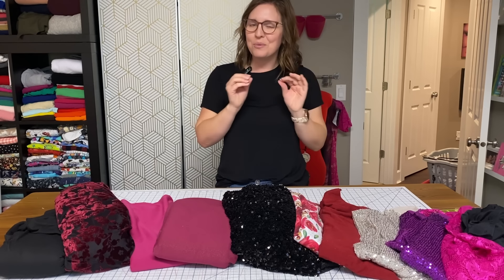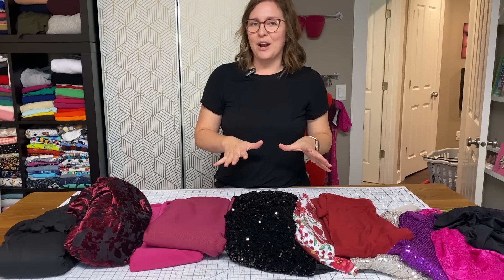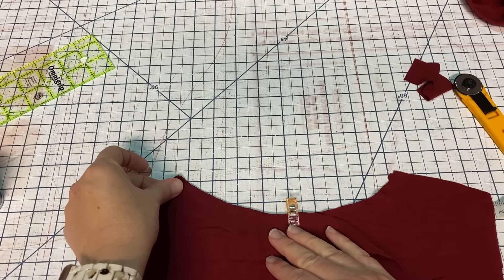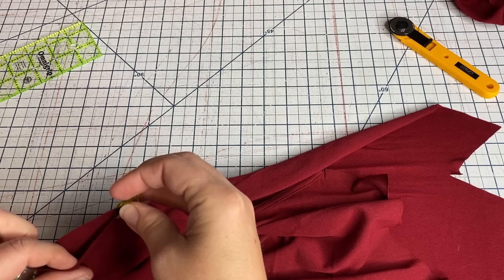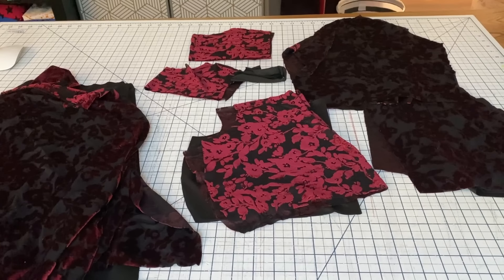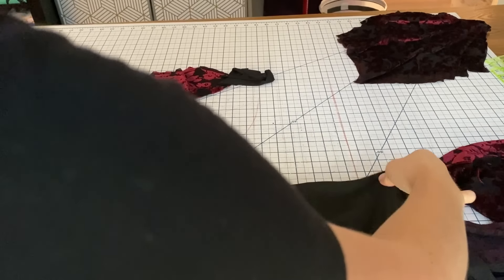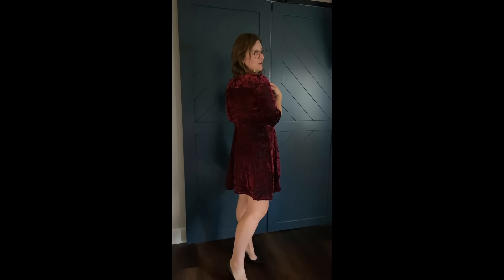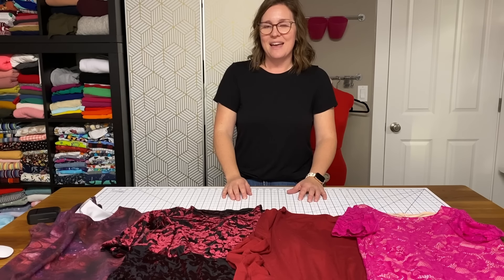Holiday Dress Sewing with ONE Dress Sewing Pattern ft. Tessa Sheath FABRICS, COLORS, MASHES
Hello fellow sewists! I’m Katie from @gabeandzach, here to show you how the Tessa Sheath Dress pattern can be used for your own type of Holiday Wear. In this video I talk about the best Holiday fabrics for the Tessa pattern, ideal colors for holiday inspired apparel and give ideas on how to customize your Tessa.

Today’s $5 Feature Friday is the Tessa Dress. I’m showing 5 versions I’ve made for varying levels of Holiday wear from casual to fancy.

Checkout the Love Notions blog for more hacks and sewing tips in regards to the Tessa Dress.

 /  gabeandzach
 / gabeandzach

  / lovenotionspatternsupport